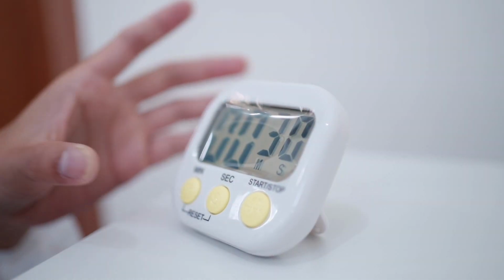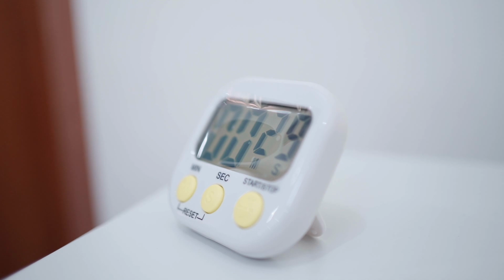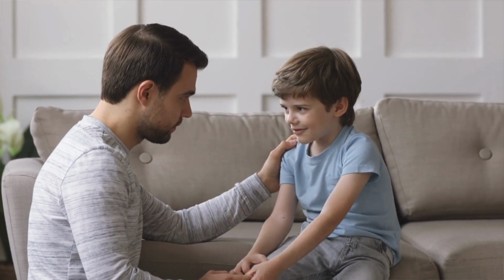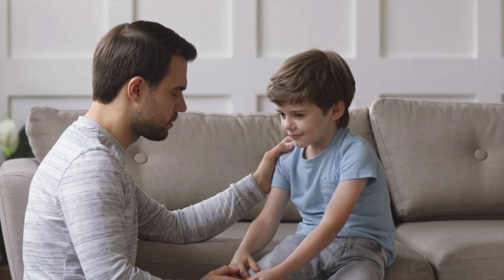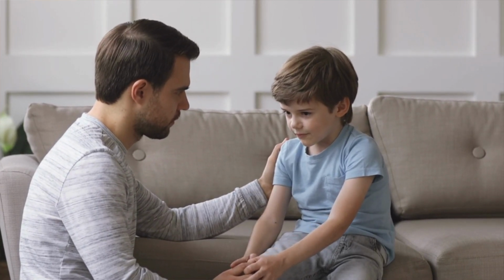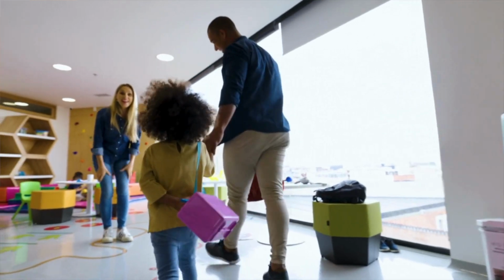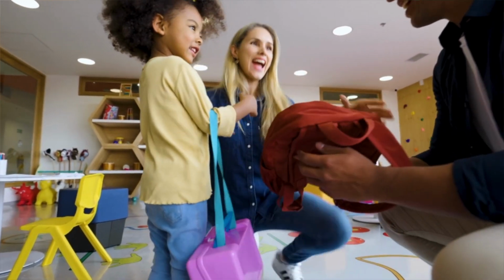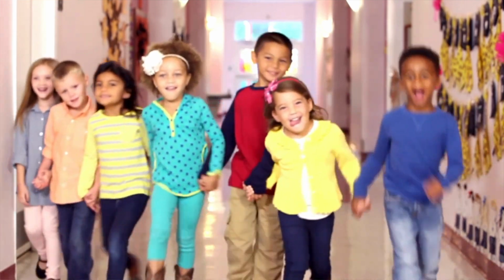Helping Kids Navigate Transitions: Tips for Smooth Changes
Navigating transitions can be challenging for children, whether it's starting a new school, moving to a new home, or managing daily routines. As parents, your support is crucial in helping your child adapt and thrive during these changes. In this video, we'll explore effective strategies and tips to make transitions smoother for kids, including:

- Establishing a consistent routine for stability and security.
- Giving warnings and reminders to help children mentally prepare for changes.
- Using transition objects to provide comfort and familiarity.
- Offering choices to give children a sense of control.
- Validating their feelings and encouraging open communication.

By implementing these strategies, you can create a supportive environment that fosters resilience and adaptability in your child. Remember, every child is unique, and it may take time for them to adjust to new situations. Be patient, understanding, and provide the necessary support to help them navigate through life's transitions.

We're here to support you and your family every step of the way.

00:00 - Intro
00:26 - Routines
02:46 - Gentle Reminders
05:04 - Transition Objects
07:33 - The Choice Factor'
09:54 - The Validation of Feelings
12:54 - The Prep Talk
15:46 - The Visit
18:25 - The Visual Aid
21:10 - The Social Support
23:51 - The Patience and Love